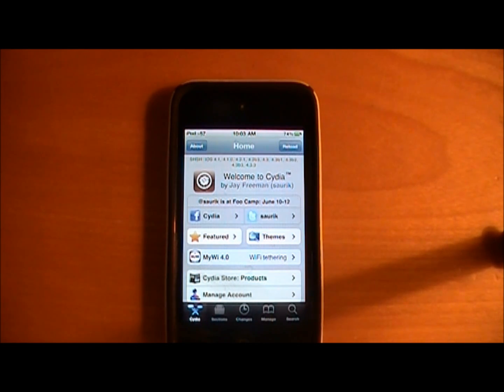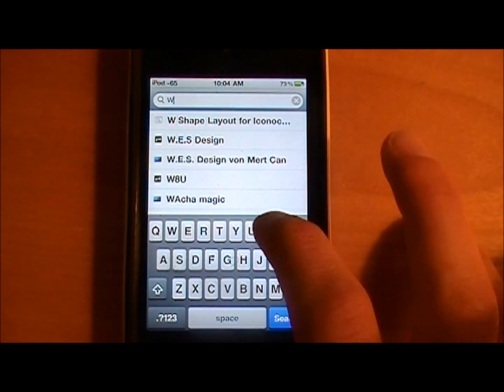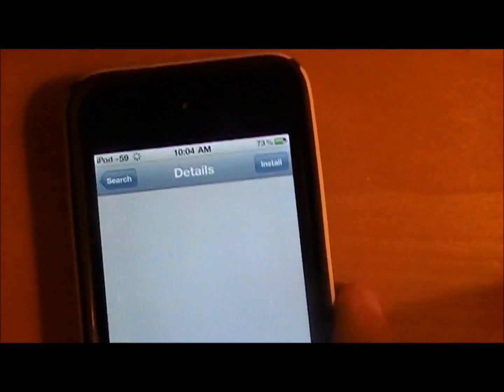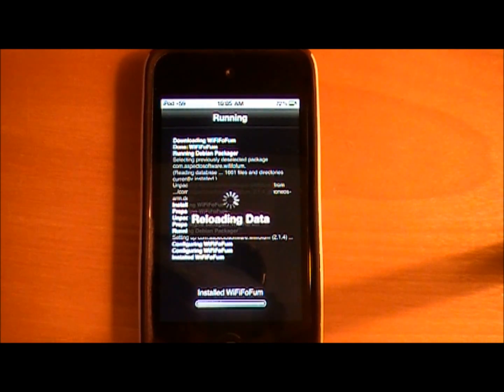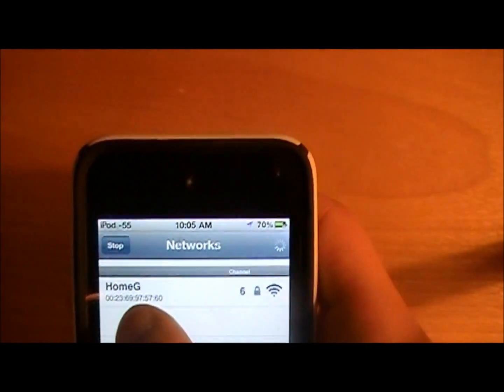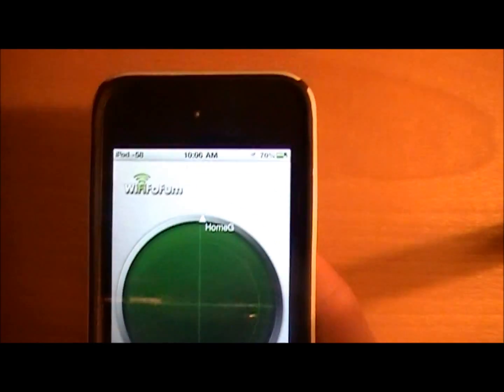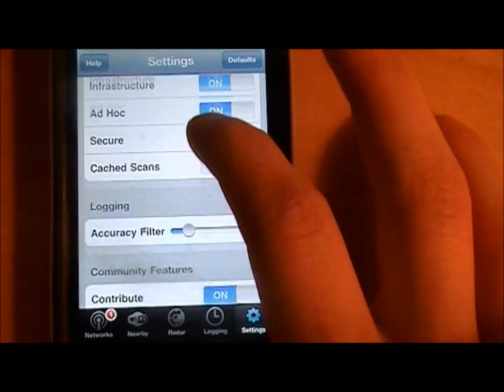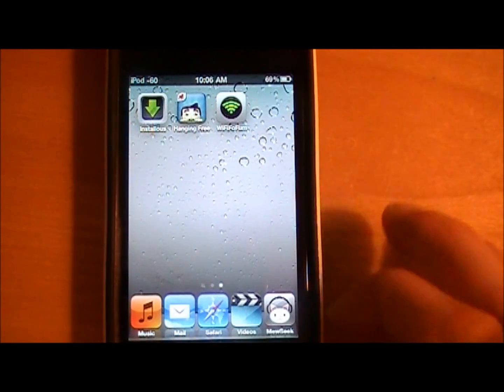How To Increase WiFi Range on iPod Touch, iPhone, and iPad For Free (2011)!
I show you how to increase your WiFi range on your iPod Touch, iPhone, and iPad for 100% FREE.